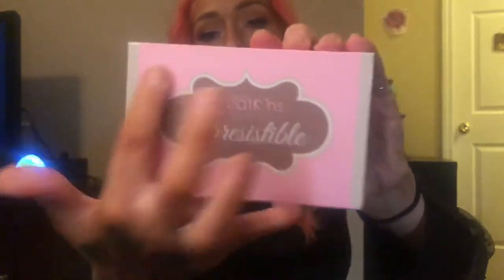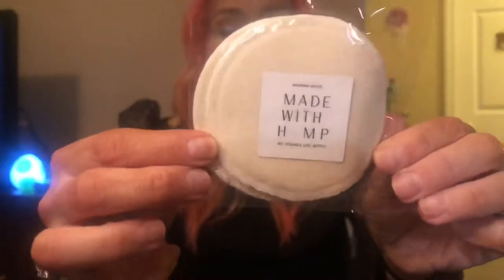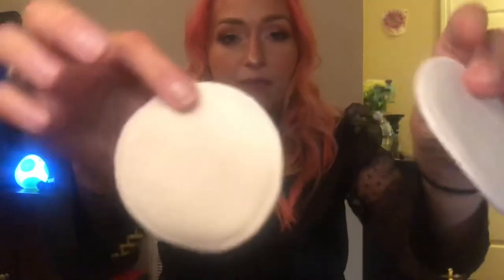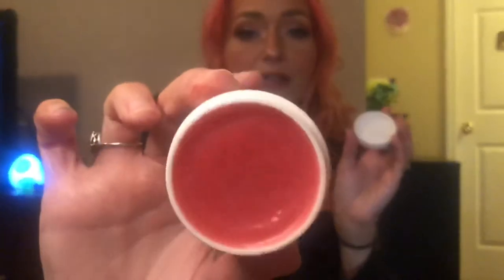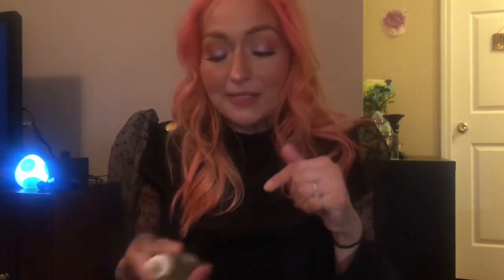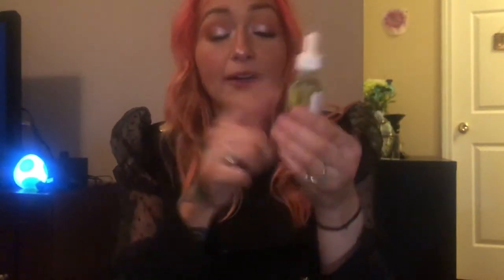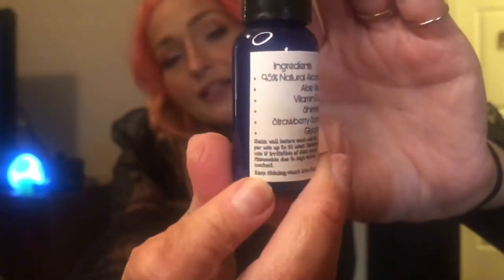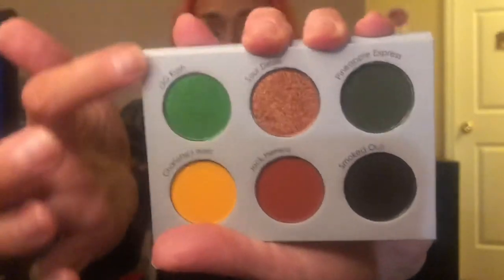CBD Glow Addict April 2020